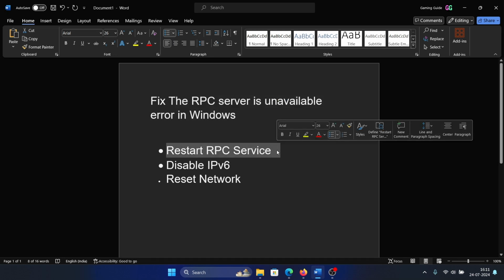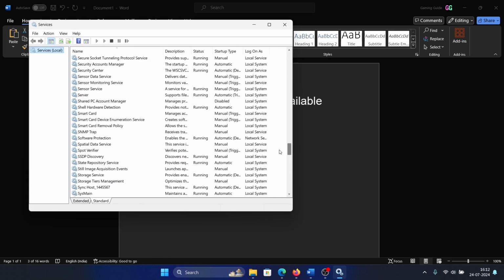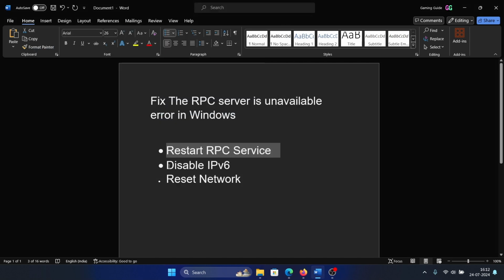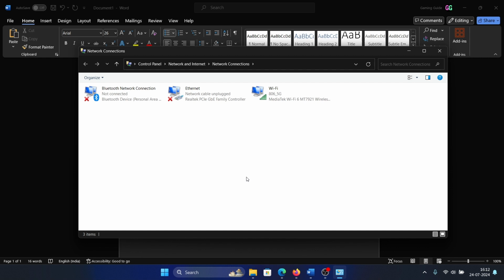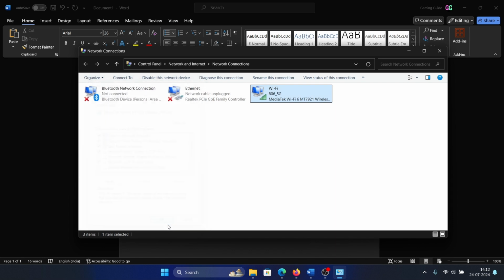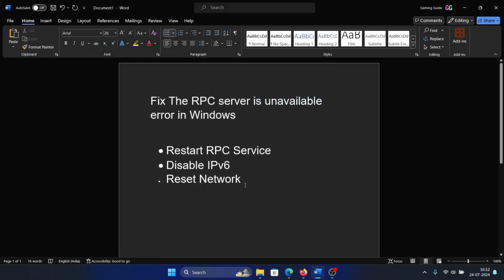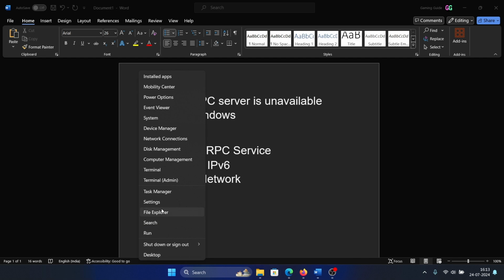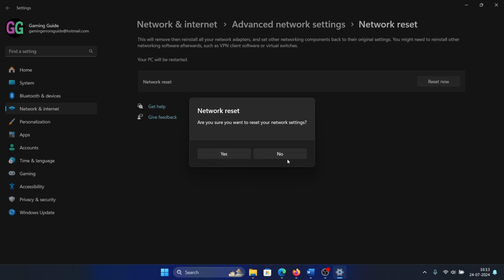How to Fix The RPC Server Is Unavailable Error in Windows 11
If you wish to The RPC server is unavailable error in Windows, then please watch this video.